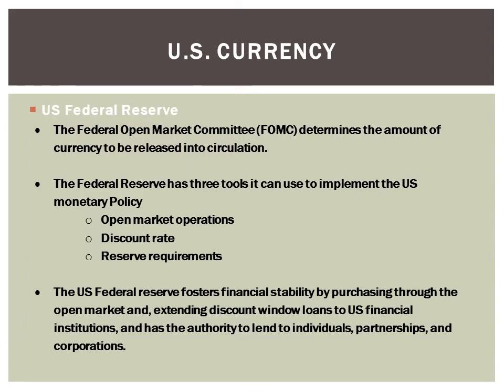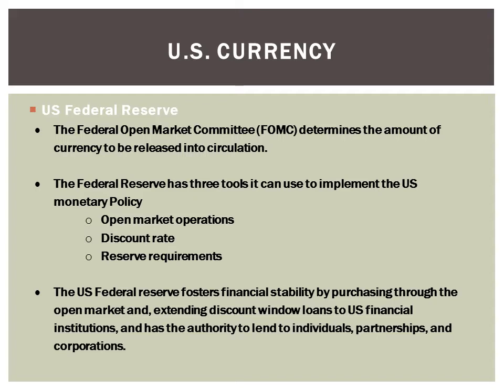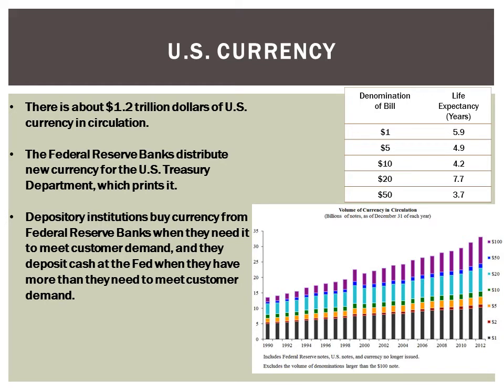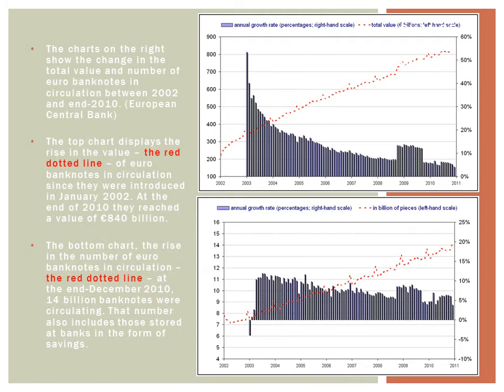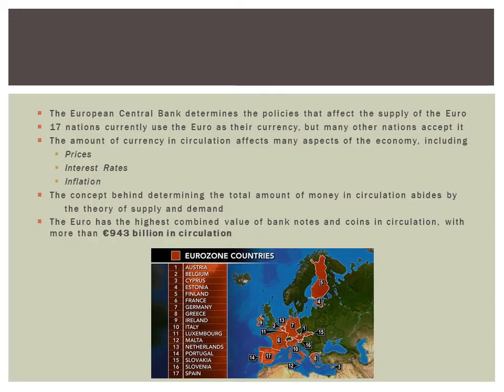Project 4 Team 1